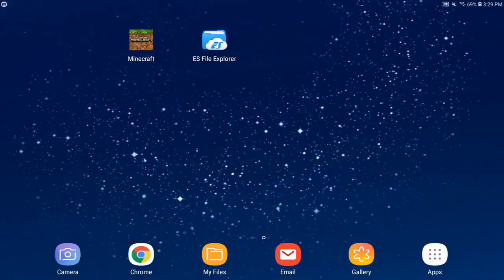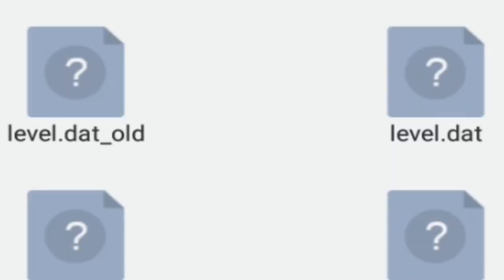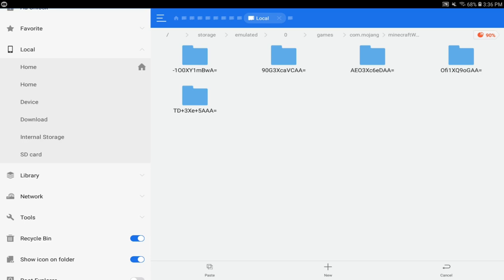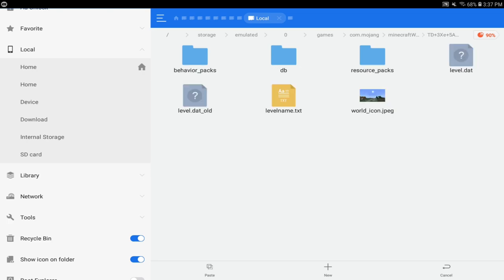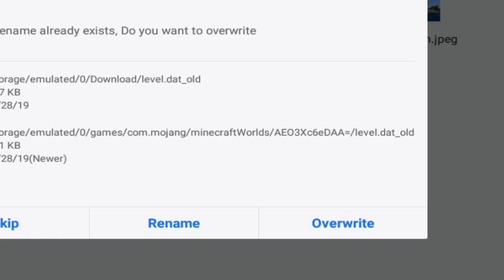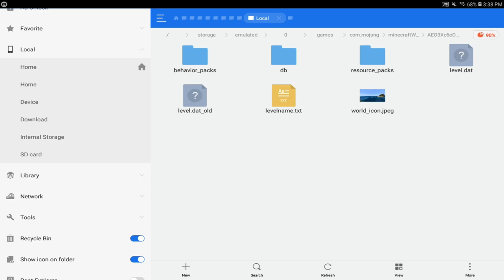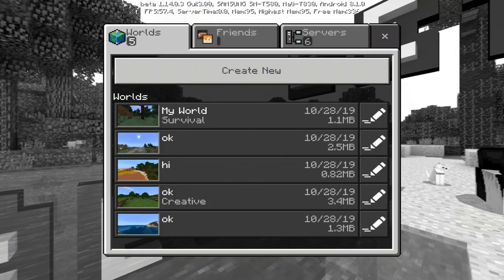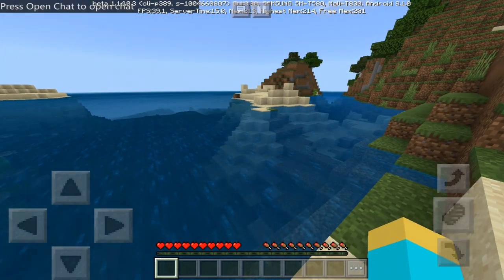How to unlock SPECTATOR MODE in Minecraft Bedrock// GET ALL ACHIEVEMENTS!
today I will show u how to unlock spectator mode in Minecraft Bedrock Edition. It should work for all devices with Minecraft as long as u have access to the files. It very epic and the game will still allow u to get achievements while in spectator mode.